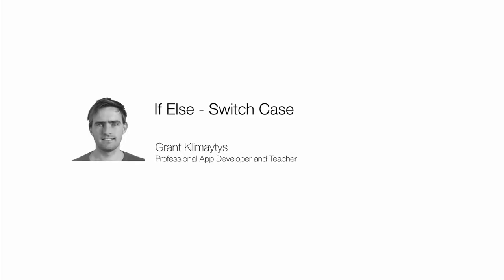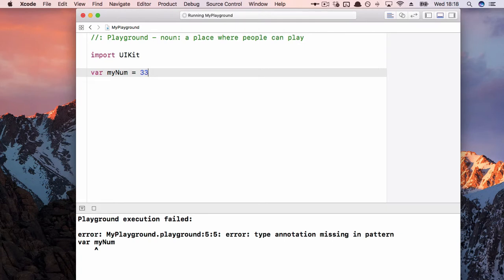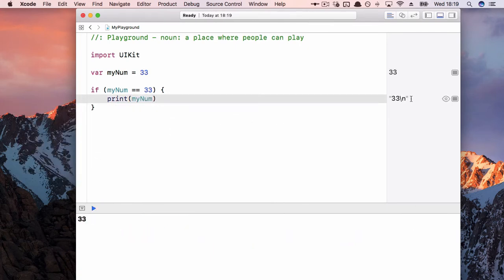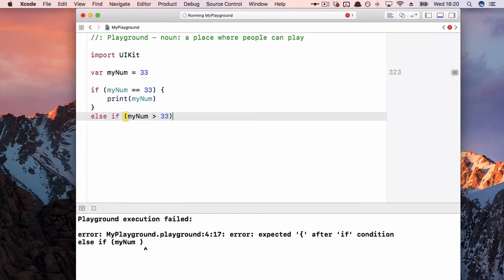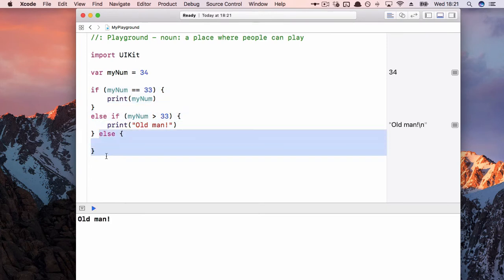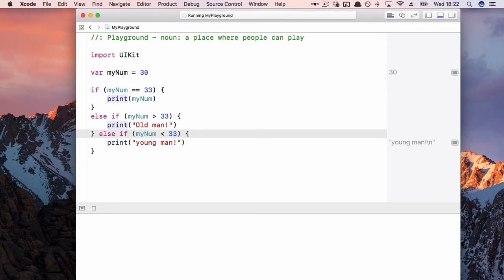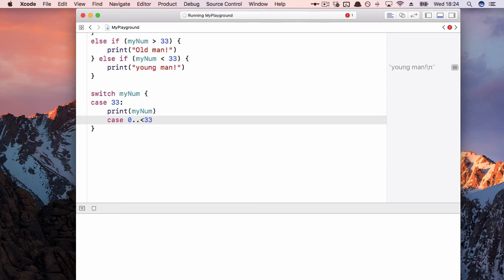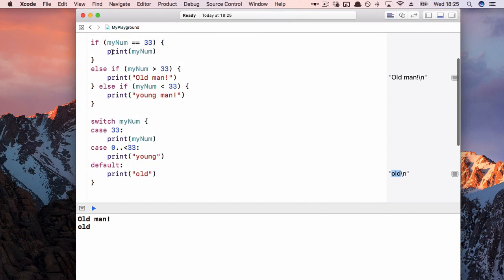7 Logic in Swift 4 - If Else and Switch Case